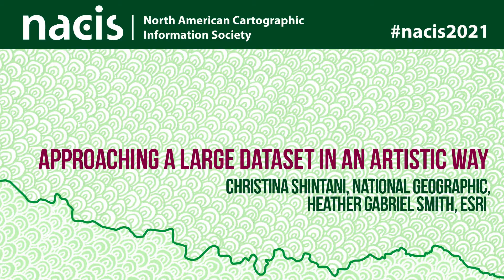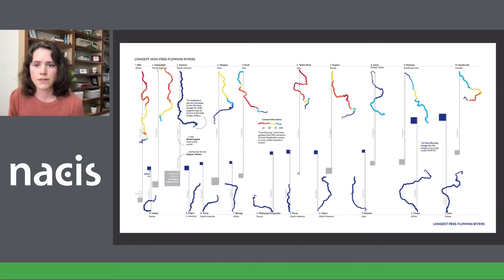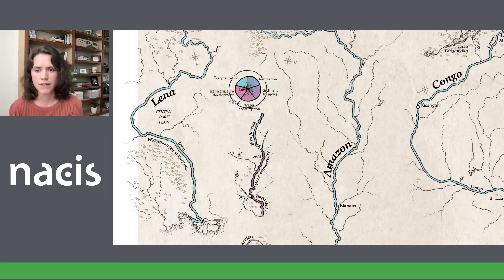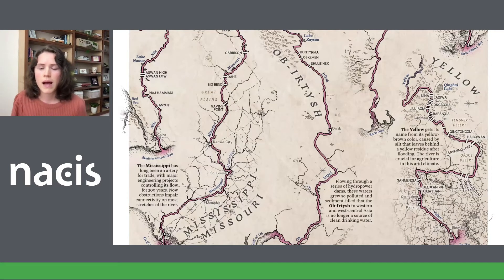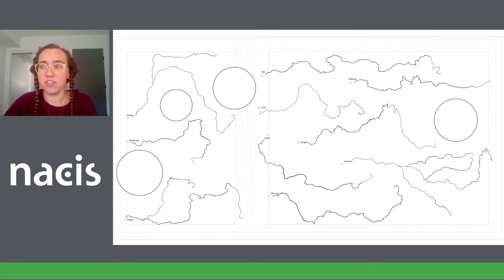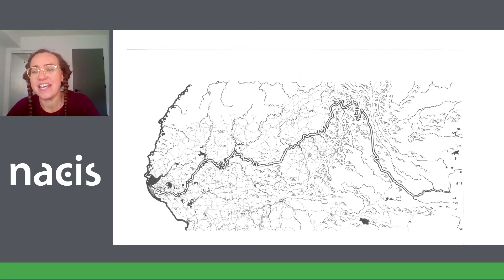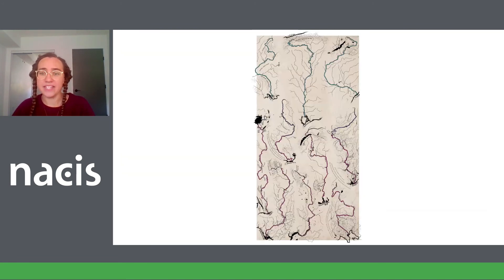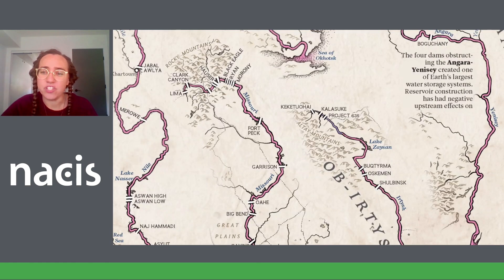Approaching a large dataset in an artistic way - Christina Shintani, Heather Gabriel Smith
Approaching a large dataset in an artistic way -
Christina Shintani, National Geographic, Heather Gabriel Smith, Esri
When approaching a large dataset, how do you communicate the important takeaways while drawing people into a piece of art? We will discuss our decision-making and map-making process in creating the atlas “Setting Rivers Free” for National Geographic in the March 2021 issue. From data selection and research to illustration and layout, we will walk through how we balanced a rich dataset with art.